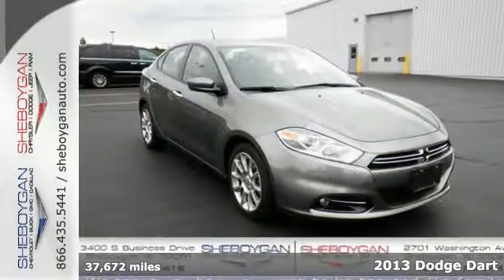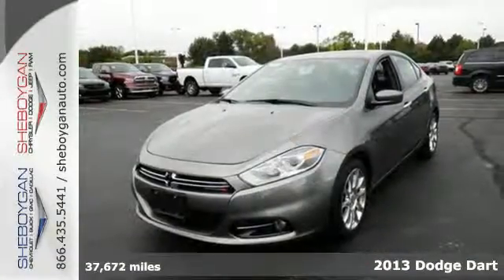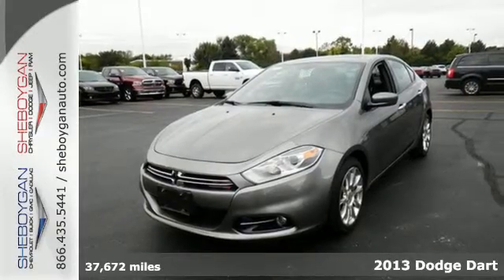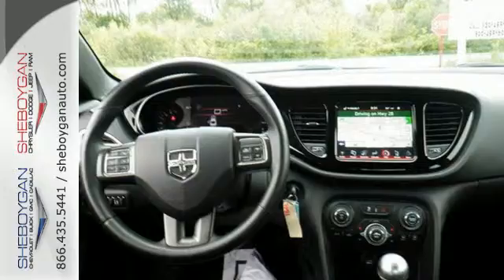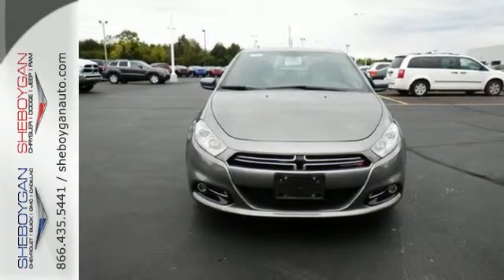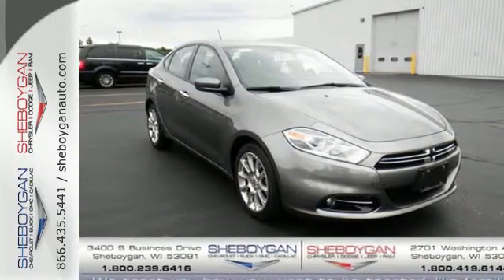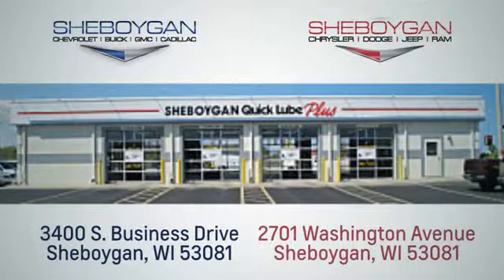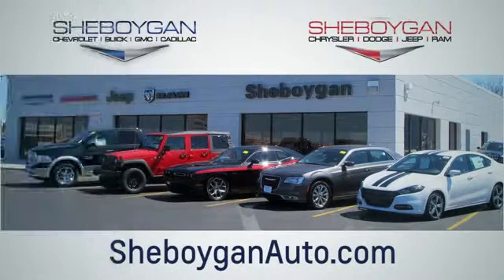Used 2013 Dodge Dart Madison WI Sheboygan, WI B6993X - SOLD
Year: 2013
Make: Dodge
Model: Dart
Trim: Limited/GT
Engine: 1.4L 4 cyls
Mileage: 37672
Stock #: B6993X
VIN: 1C3CDFCH3DD703178
Premium Group (Air Conditioning ATC w/Dual Zone Control Heated Front Seats Heated Steering Wheel and Universal Garage Door Opener) ABS brakes Alloy wheels Auto-dimming Rear-View mirror Compass Driver door bin Driver vanity mirror Electronic Stability Control Front reading lights Garmin GPS Navigation Heated door mirrors Illuminated entry Leather Seats Low tire pressure warning Navigation System Outside temperature display Overhead console Passenger vanity mirror Radio: Uconnect 8.4N CD/MP3/NAV w/RSC Rear reading lights Rear seat center armrest Remote keyless entry SIRIUSXM Traffic SIRIUSXM Travel Link Tachometer Telescoping steering wheel Tilt steering wheel Traction control and Trip computer. If you want an amazing deal on an amazing car that will keep you smiling all day then take a look at this fun 2013 Dodge Dart. It is nicely equipped with features such as Premium Group (Air Conditioning ATC w/Dual Zone Control Heated Front Seats Heated Steering Wheel and Universal Garage Door Opener) ABS brakes Alloy wheels Auto-dimming Rear-View mirror Compass Driver door bin Driver vanity mirror Electronic Stability Control Front reading lights Garmin GPS Navigation Heated door mirrors Illuminated entry Leather Seats Low tire pressure warning Navigation System Outside temperature display Overhead console Passenger vanity mirror Radio: Uconnect 8.4N CD/MP3/NAV w/RSC Rear reading lights Rear seat center armrest Remote keyless entry SIRIUSXM Traffic SIRIUSXM Travel Link Tachometer Telescoping steering wheel Tilt steering wheel Traction control and Trip computer. Remarkable performance with extremely good fuel economy. Three dealerships two locations one goal to be your dealer! At Sheboygan Chevrolet Chrysler we walk it with pride! Our Sales personnel are non-commissioned which means we pay their wages not you!

Address:
3400 S. Business Drive